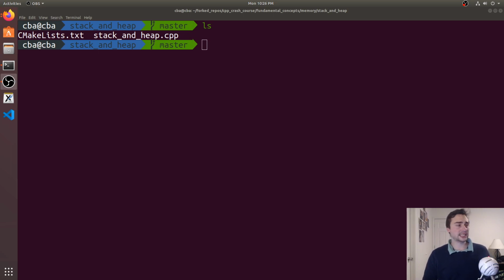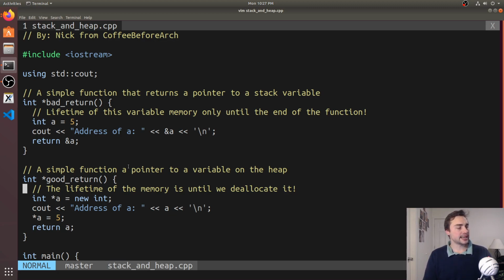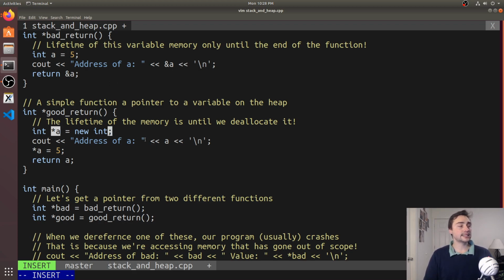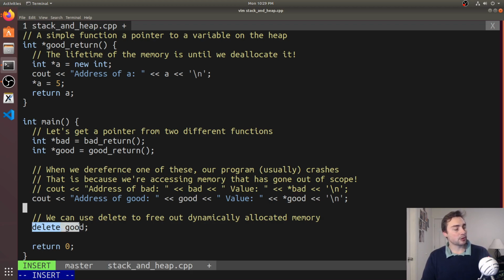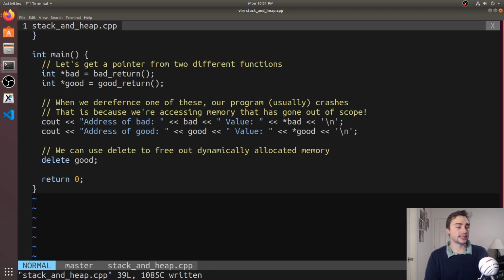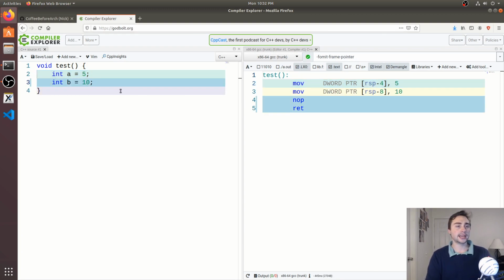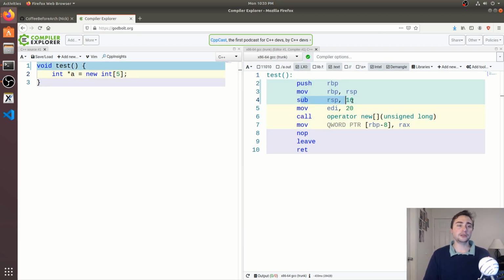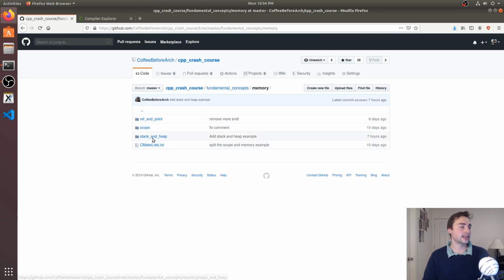C++ Crash Course (v2): Stack and Heap Memory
In this video we look at the stack and heap memory!